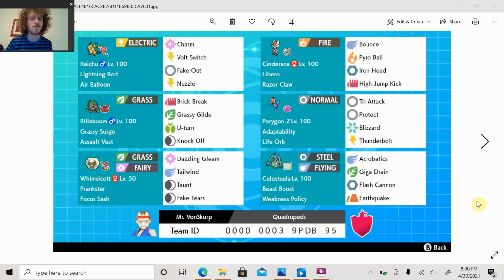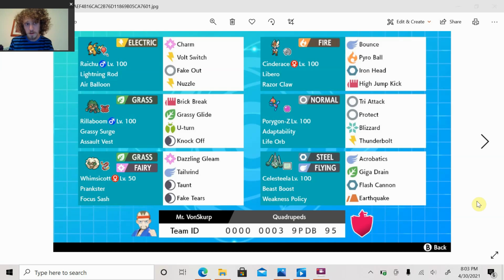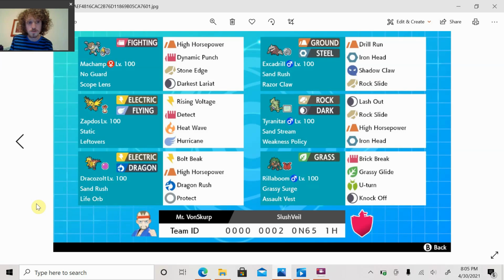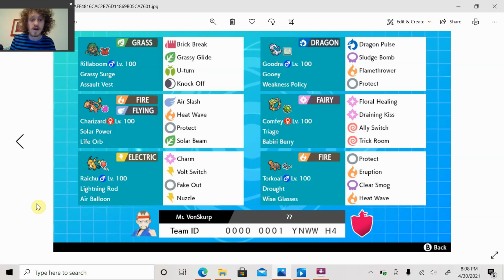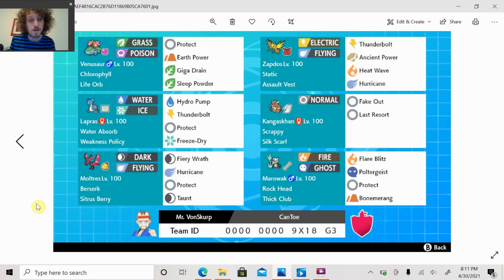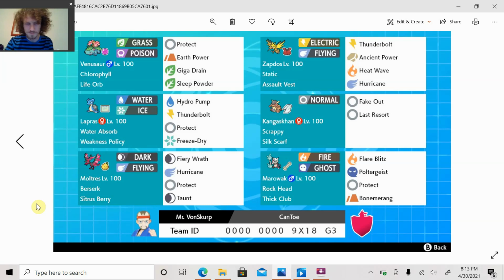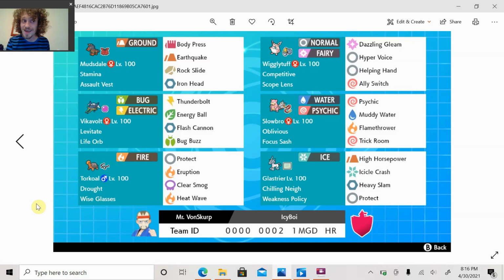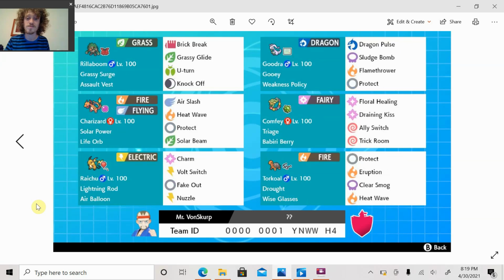5 Rental Teams For Your Series 9 Climb to Master Ball Tier! Pokemon Sword and Shield VGC 2021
Hey all, please use the corrected Charizard team code in the description below or the comments, and not the code in the video. QOTD: What has been your favorite format/series so far? We got some teams to start Series 9!! With team rental codes included of course, which will each work for about the next two week. 2 teams from series 7, 2 teams adapted from series 8, and one completely new team with a dual mode build. Try them out and let me know which team you think is the best or which team helps you reach Master Ball Tier :)
Team 5 is no longer available but we have a fun tri-mode team now available 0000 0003 BNL1 8M

Intro (00:00)
Team 1 (01:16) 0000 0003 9PDB 95
Team 2 (06:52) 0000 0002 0N65 1H
Team 3 (10:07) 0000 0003 NFGM 5X
Team 4 (13:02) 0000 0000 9X18 G3
Team 5 (18:26) No Longer Available
Ranking the Teams (21:10)
Match 1 (22:45)